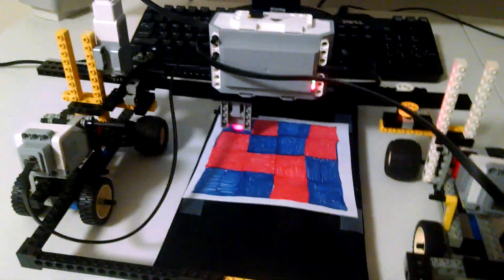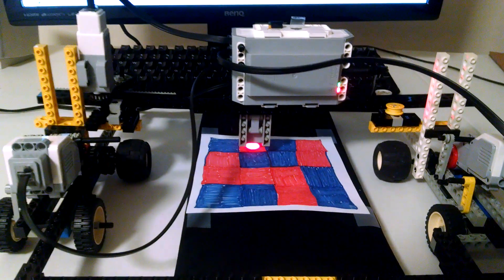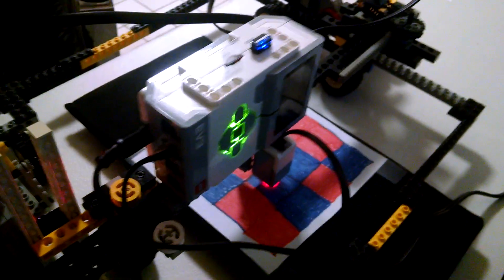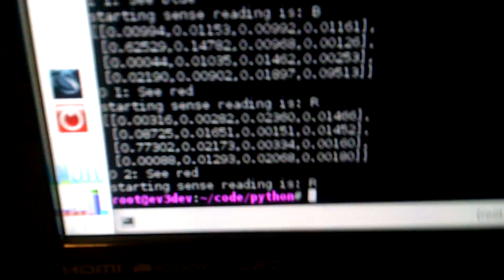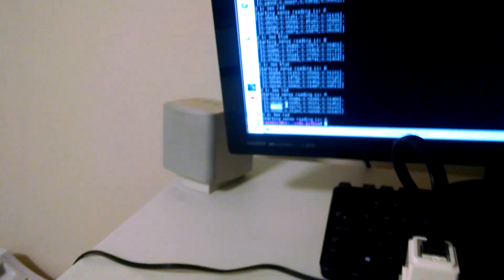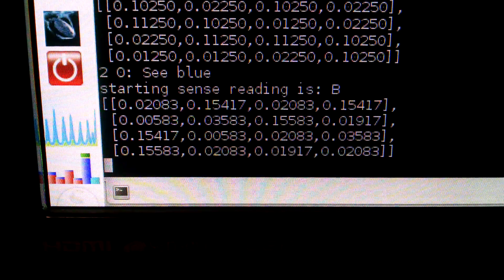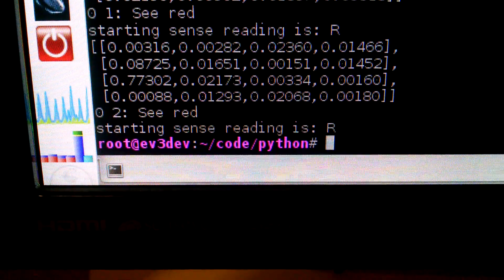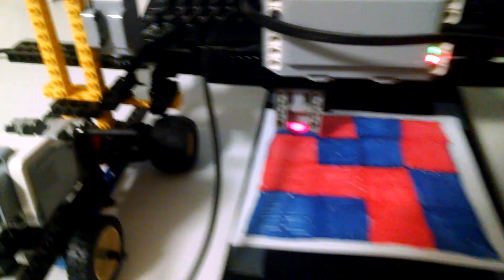Mindstorms EV3 brick with debian linux, demonstrating Monte Carlo localization.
I can't release the source because it's propitiatory.

Here I use Python on the Mindstorms EV3 brick to implement Monte Carlo Localization on a 2D plane as used in the Google self driving car to figure out where it is on the road taking into account projections of where it thinks it ought to be, sensor data, and sensor error, as well as actuator movement overshooting/undershooting.

This is a rough simulation and approximation.  The algorithm quickly figures out where it is on the map given only a view of the world through a straw.